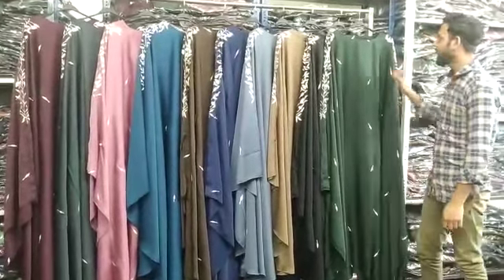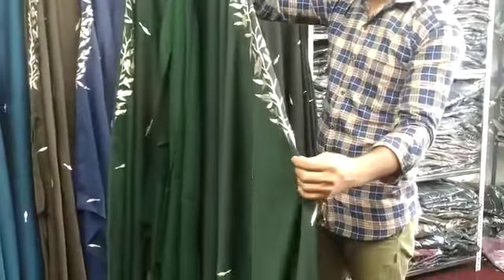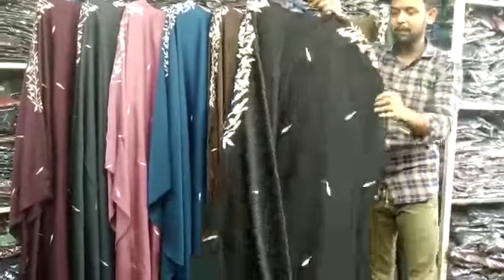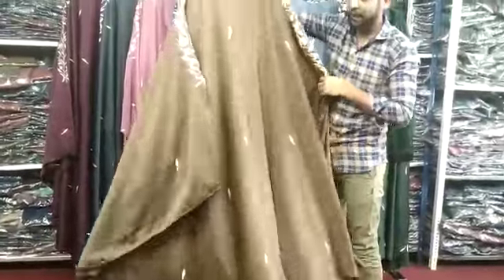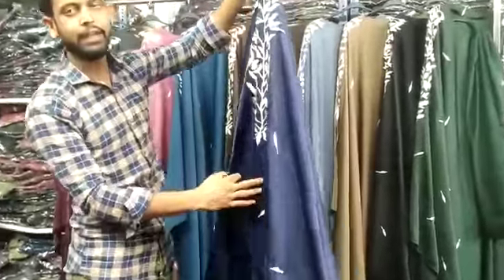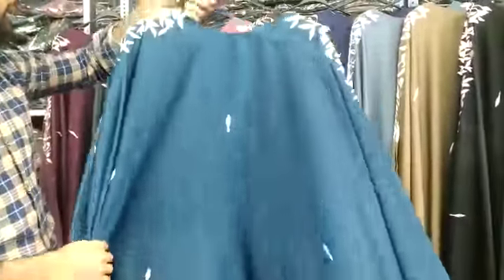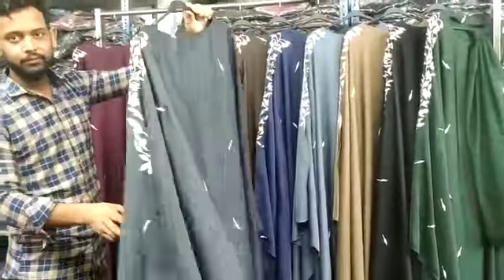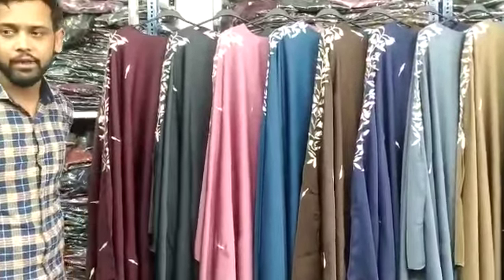Beautiful All over Lead Irani Abaya